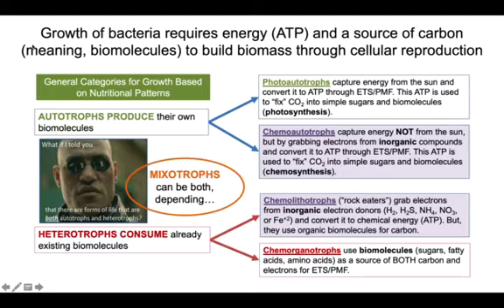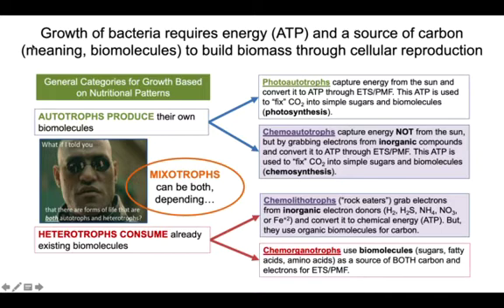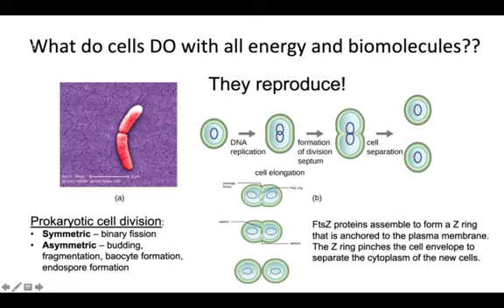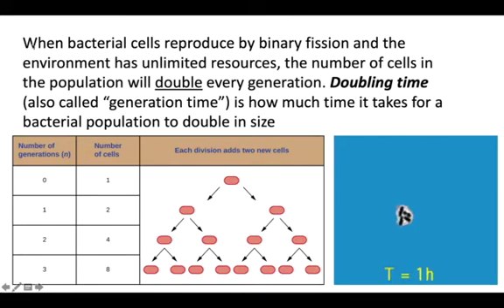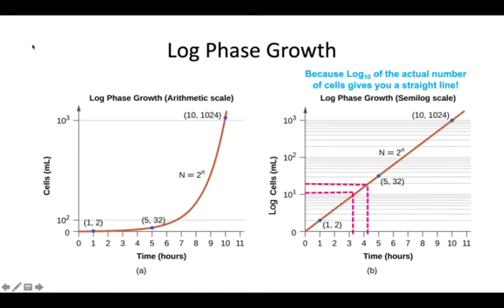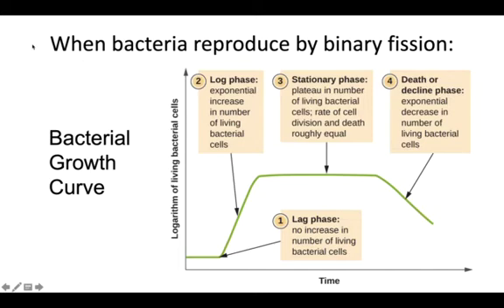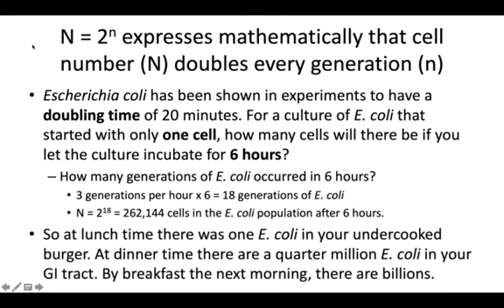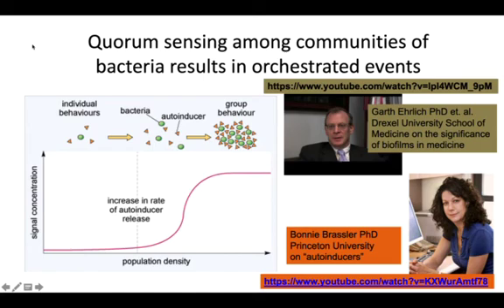Week 6 Part 1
Bacterial Reproduction and Growth